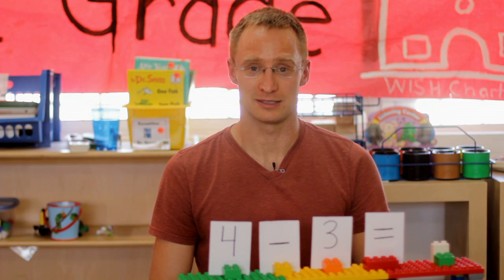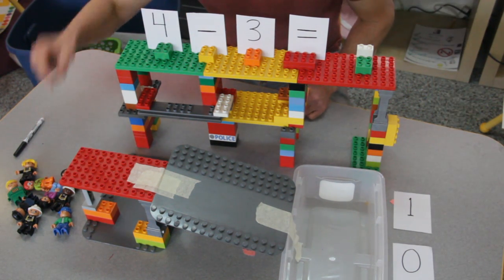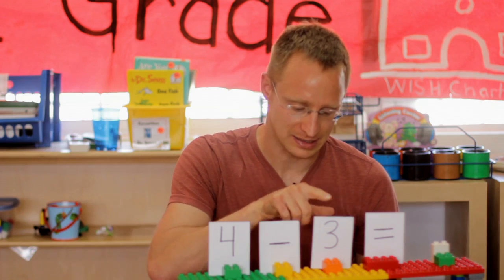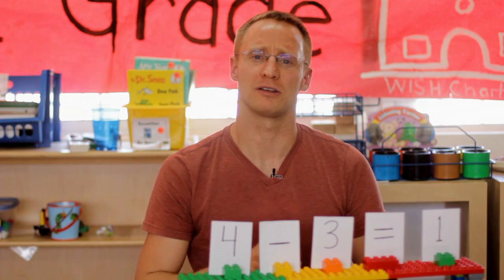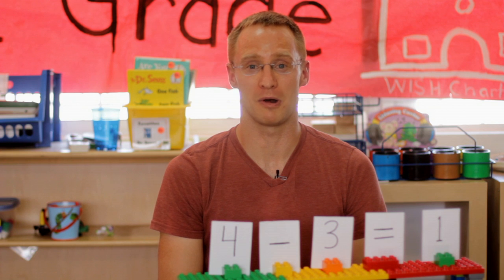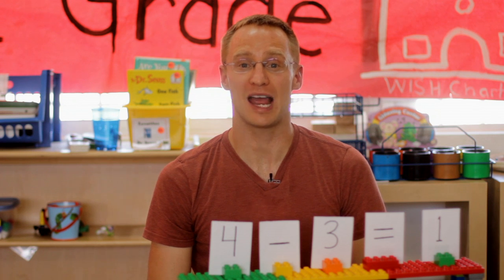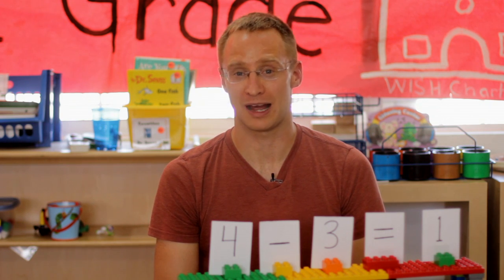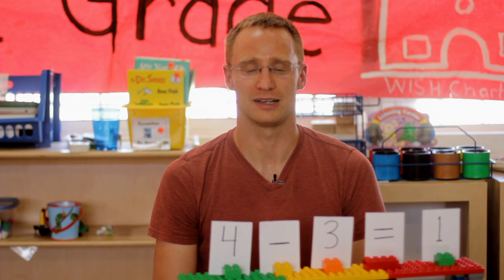How to Make Kindergarten Subtraction Games for the Class : Early Education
Making kindergarten subtraction games for the class is something you can do in a variety of ways, including by breaking the kids down into groups. Make kindergarten subtraction games for the class with help from an experienced educator in this free video clip.

Series Description: Early education is very important, as children begin learning at a really rapid pace at an early age. Get tips on early education with help from an experienced educator in this free video series.